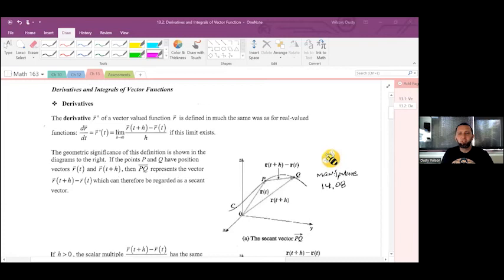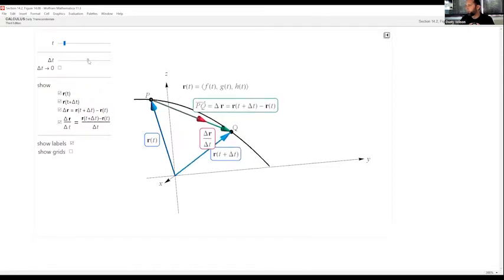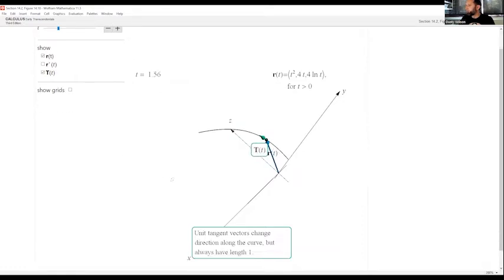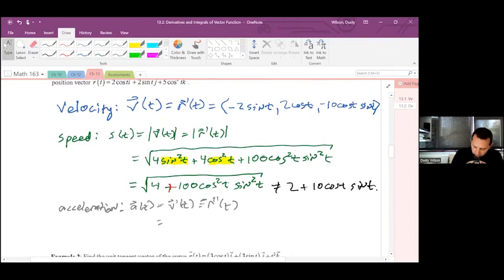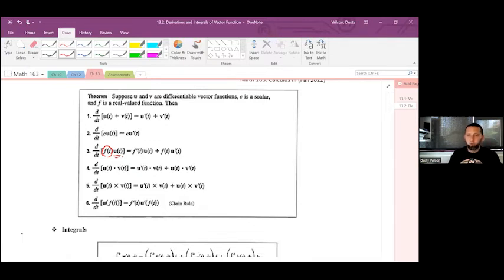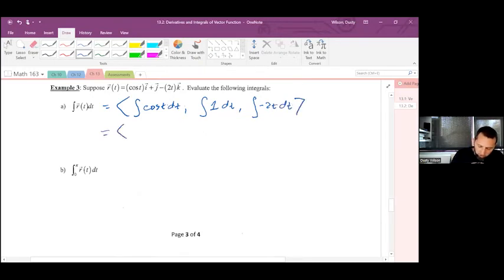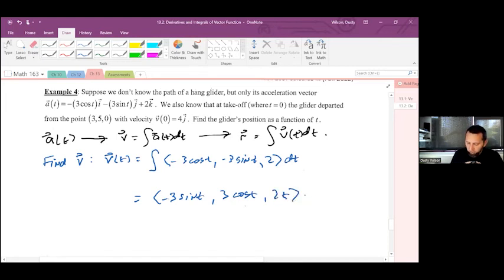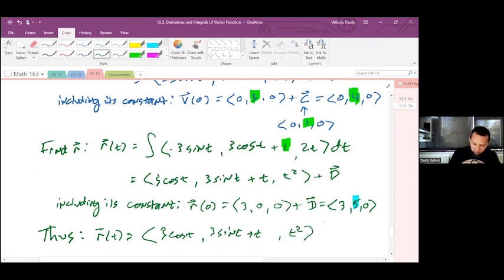13.2: Derivatives and Integrals of Vector Functions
9:43 Example 1
14:18 Example 2
21:31 Example 3a
23:05 Example 3b
24:34 Example 4